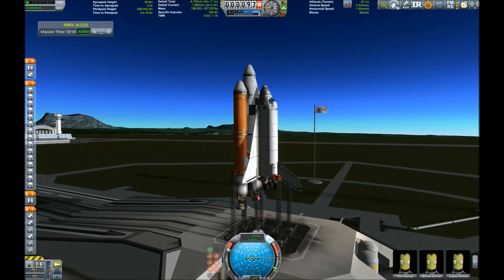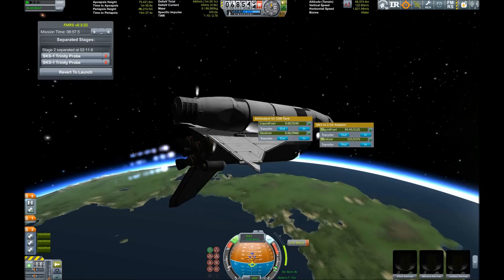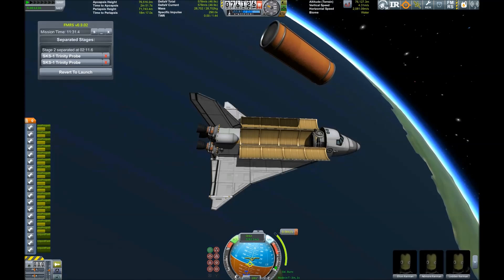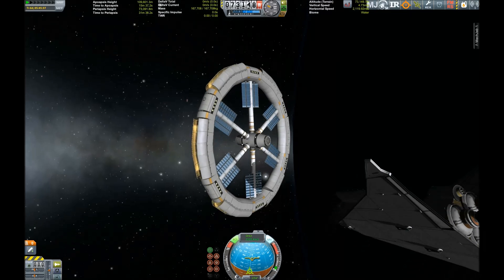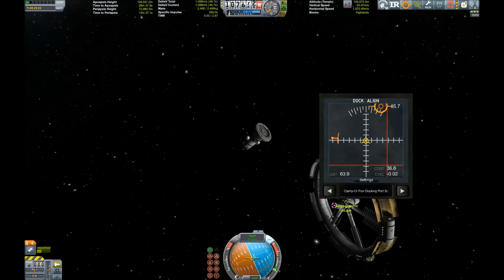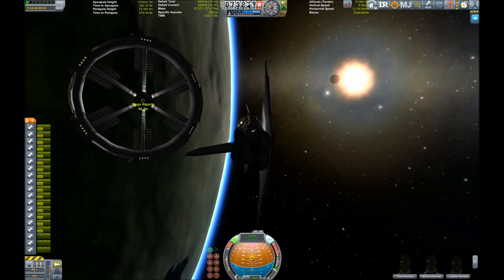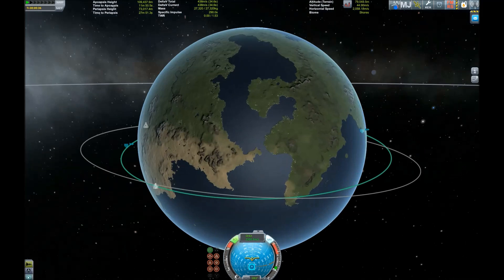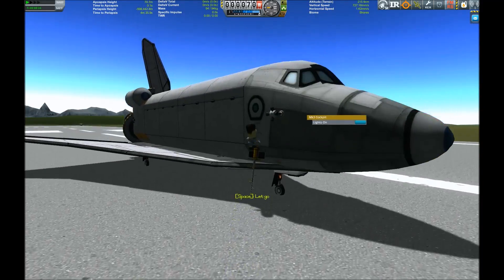Kerbal Space Shuttle Challenge: Get it to orbit and dock with a space station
So I took part in the Reddit Shuttle Challenge: Build one, get it to orbit and dock with a space station, then get it back safely on the ground. Had to improvise a little in between ;)